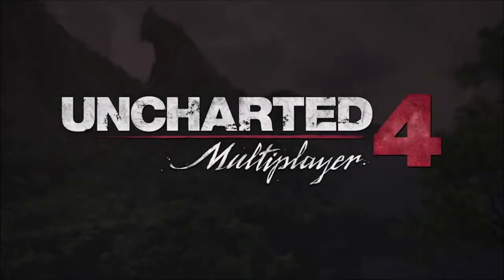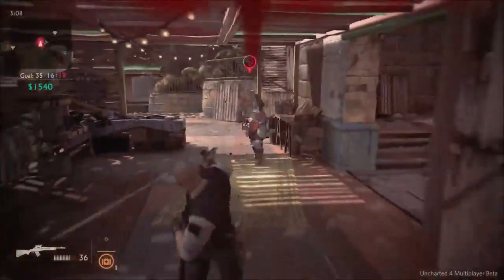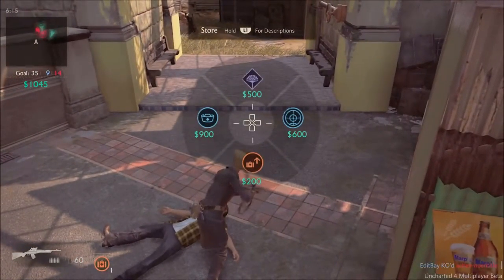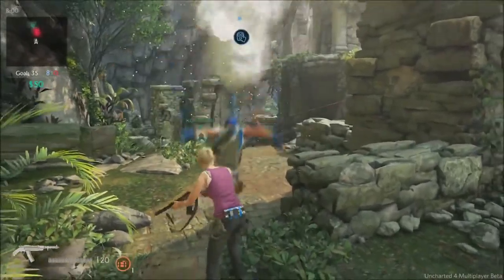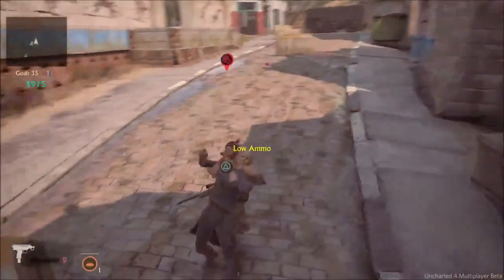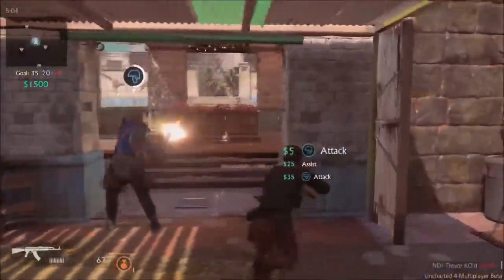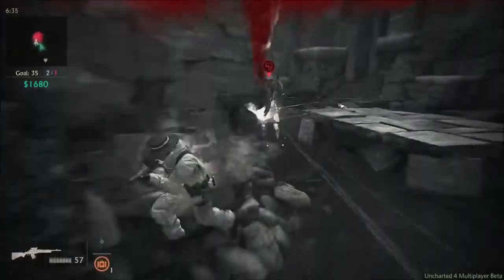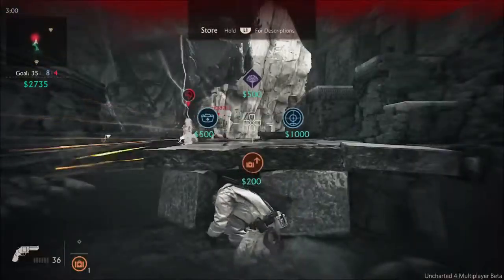UNCHARTED 4: A Thief's End - Sidekicks Multiplayer Class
Learn more about Sidekicks in the UNCHARTED 4 Multiplayer Beta from Robert Cogburn, Lead Game Designer at Naughty Do